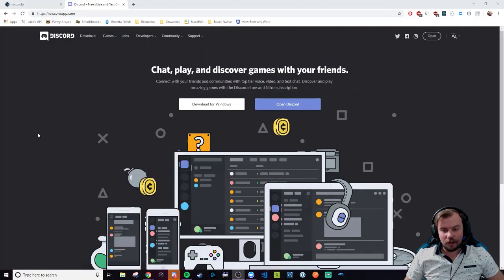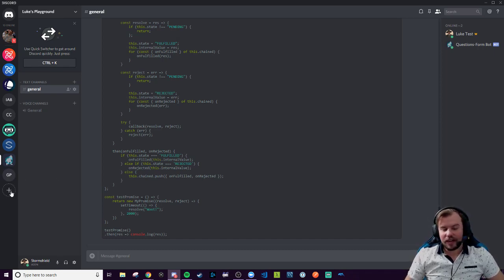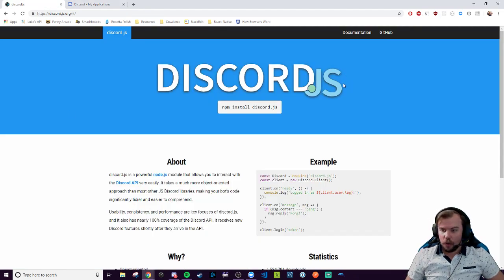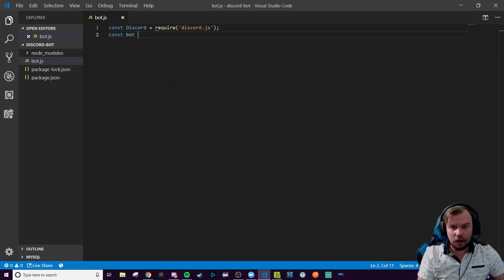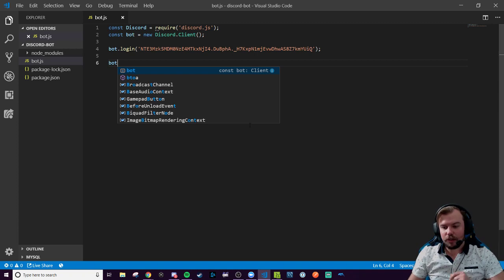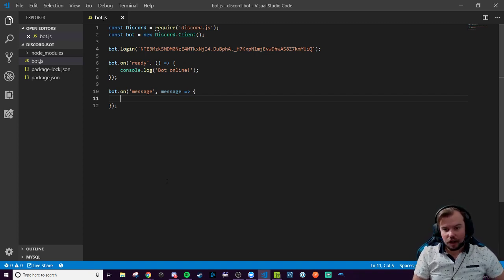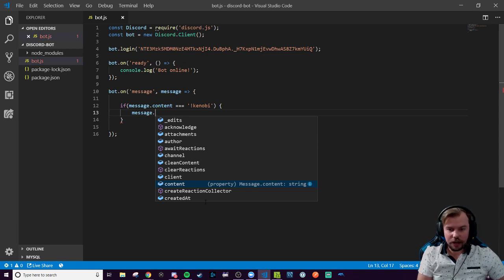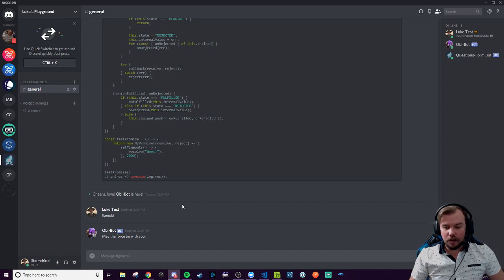JavaScript: Discord Chat Bot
Coding a discord chat bot using JavaScript!  The basic building blocks to bringing your code to life in your Discord channels.